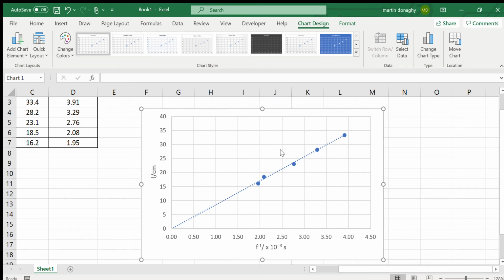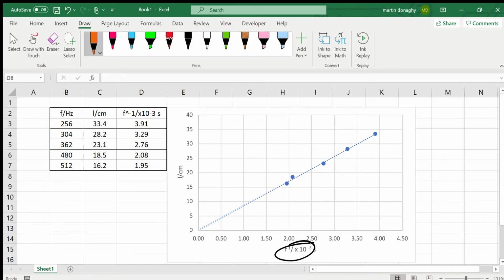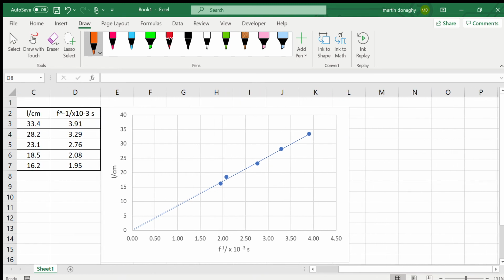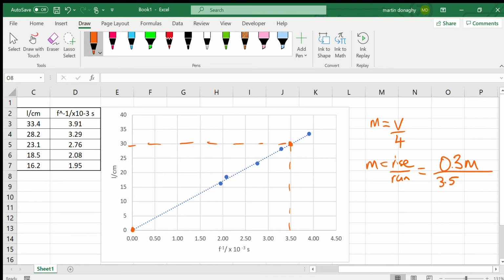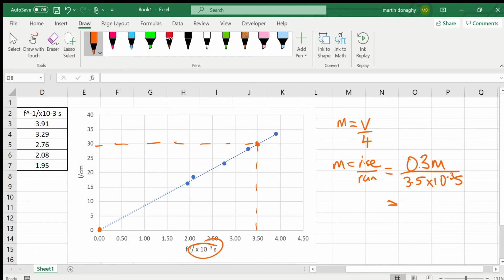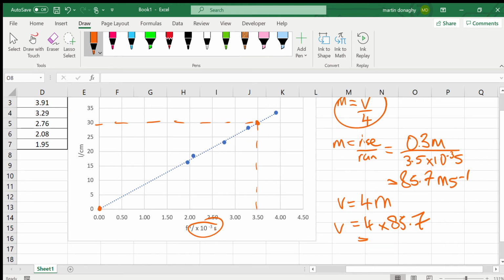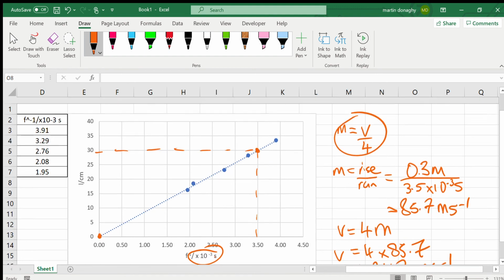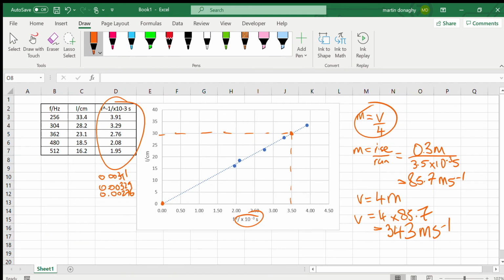yr13 speed of sound graph